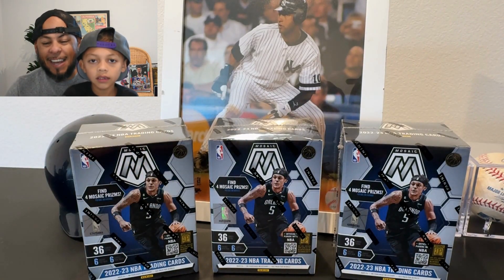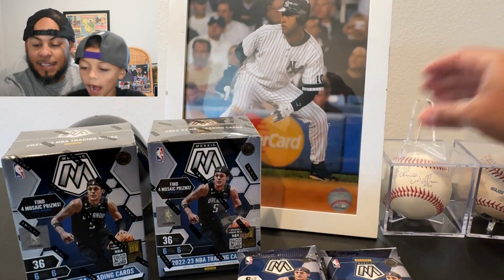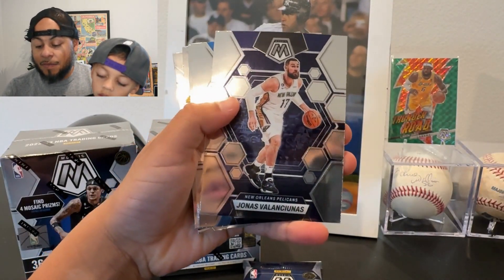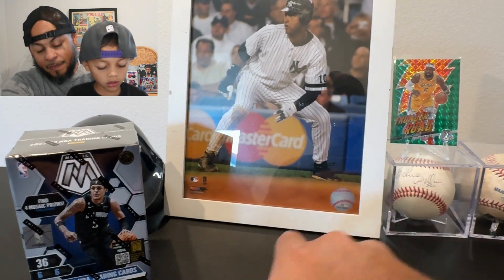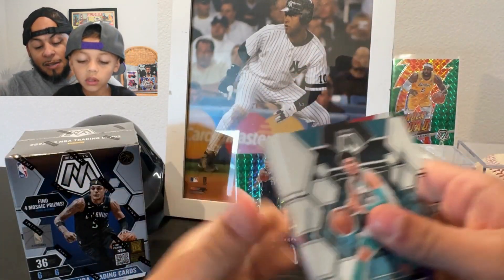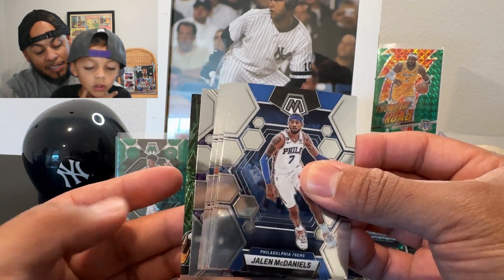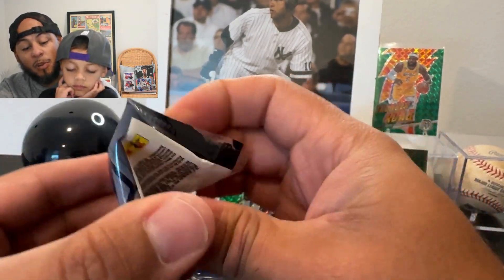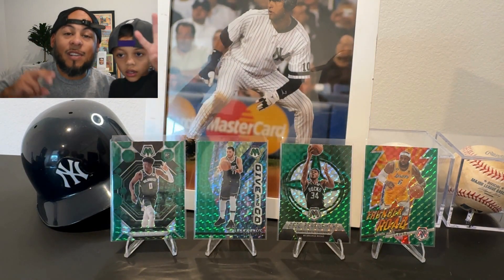THESE NBA BLASTERS FIZZLED OUT FAST 🫠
Today, we're reviewing Mosaic NBA blasters boxes. We picked these up at Target online for about $30 but as you will see in the video, that was likely too much for these.

Mosaic offers some cool inserts and a chance at short-printed ones too but these blasters were not good. And that is an understatement. We ripped open through three of them and had little to show for it. Are we being too harsh?

Have you had any luck with Mosaic blasters?

For value, we rate these boxes a 4 out of 10. Not much hit in these besides a few retail green inserts. On rippability (fun factor), these get a 2 out of 10. There just wasn't anything to get excited about.

We'll get the big basketball hits next time, I am sure of it! We appreciate it!